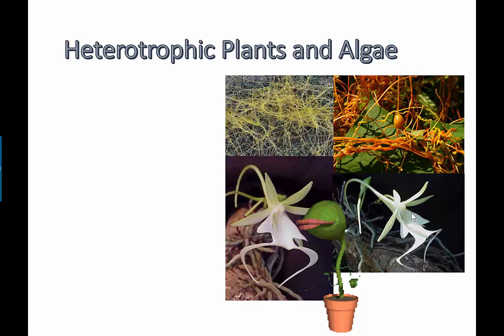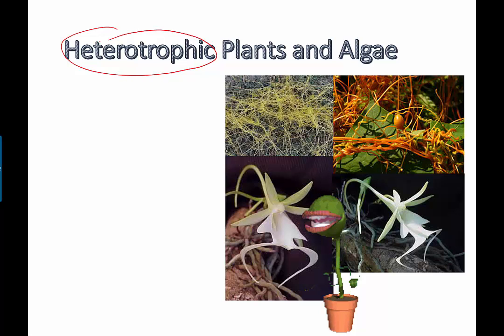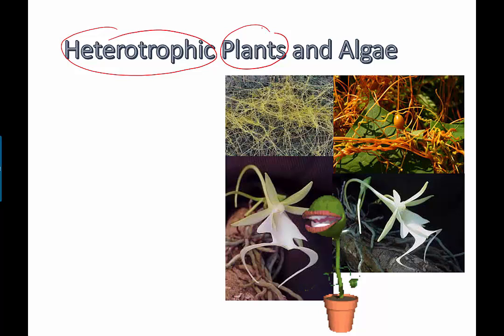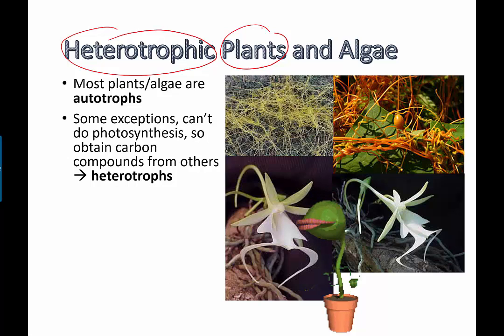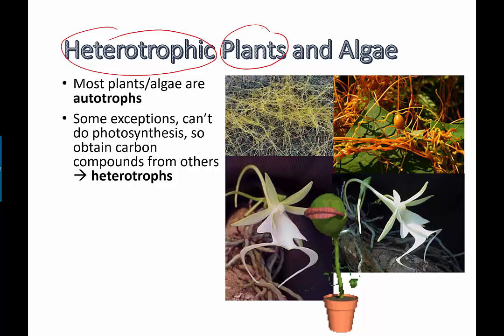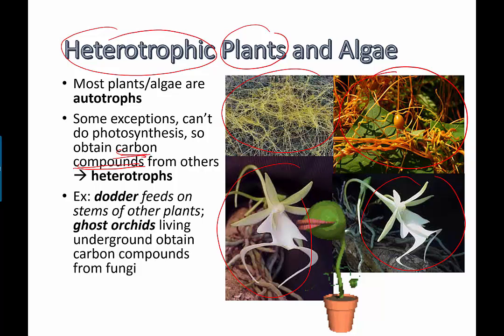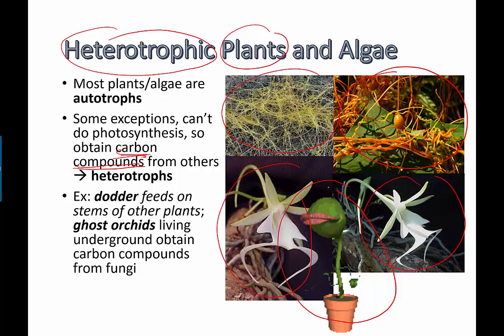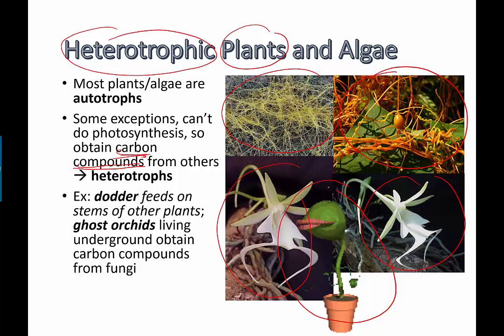Heterotrophic Plants and Algae (IB Biology)